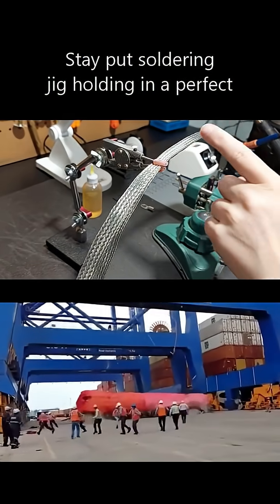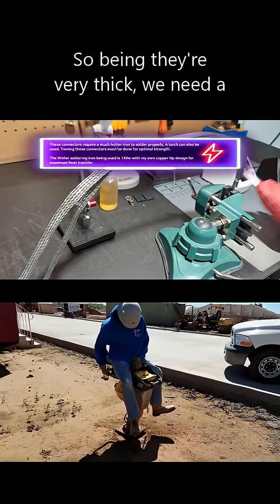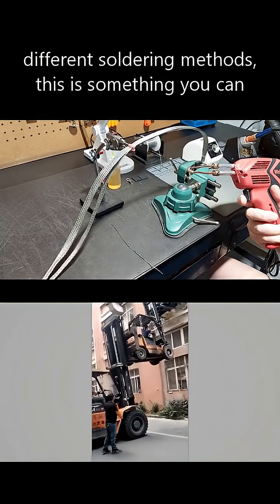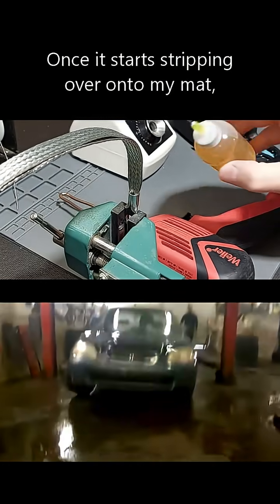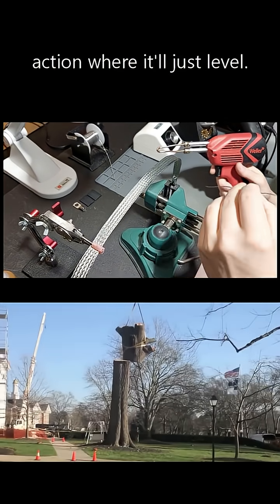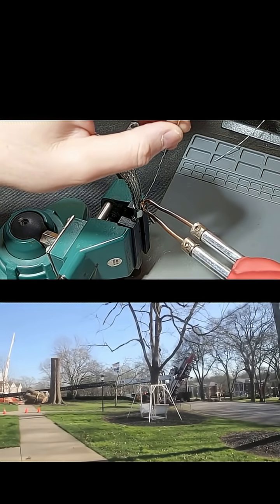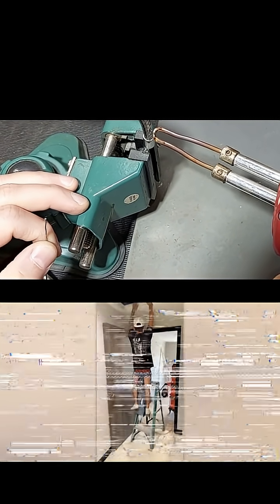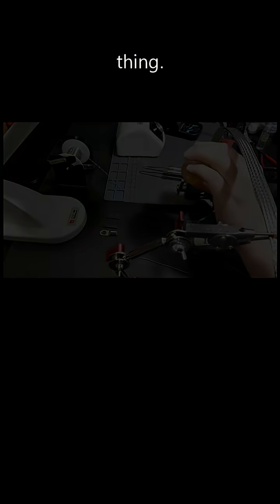🔥 Pro Tips for Soldering Heavy Ground Straps (No Cold Joints!) ⚡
Please do your research before following any content creators video as the content they produce are for entertainment, and best practices are seldom followed, or understood.

Below is a link to my CNC components to build your system.

These are my new complete DS Flexion double shielded ultra flex cable motor kits including tool less mounted ground bus bar.

All required connectors are included, and all you require is solder, and flux which I can include as well. Let me know.

3 axis – 30’
3 axis – 45’
3 axis – 60’
3 axis – 75’
3 axis – 90’

4 axis – 40’
4 axis – 60’
4 axis – 80’
4 axis – 100’
4 axis – 120’